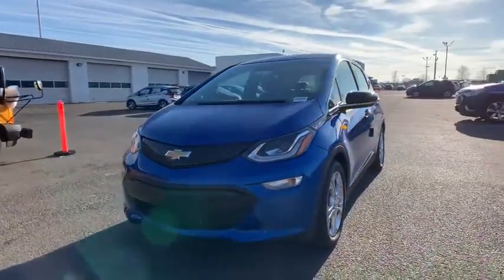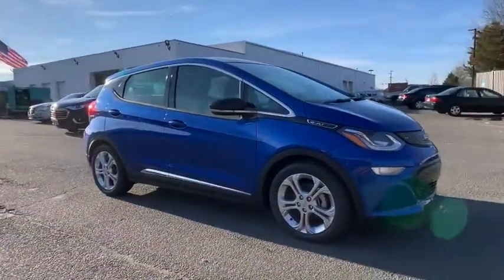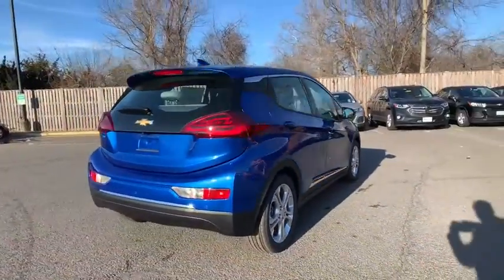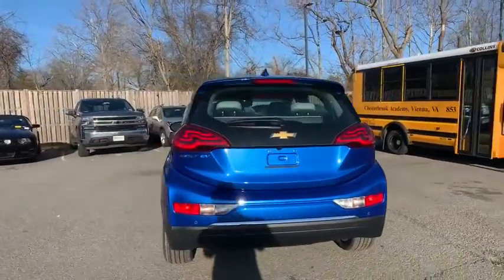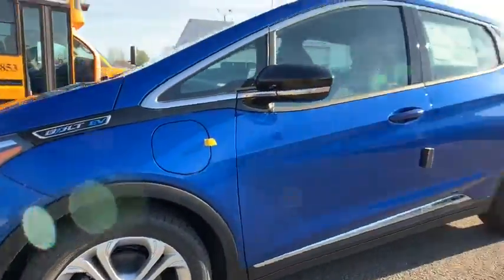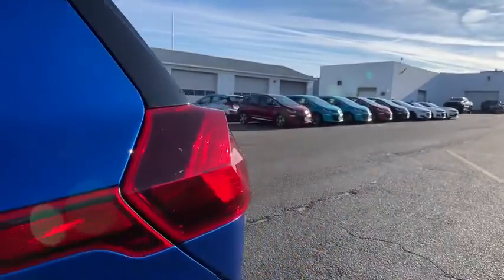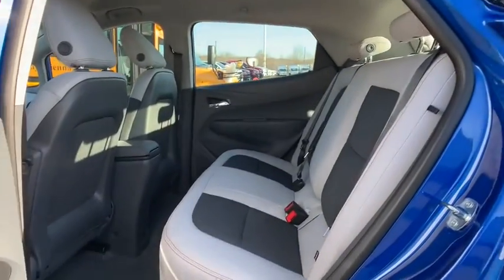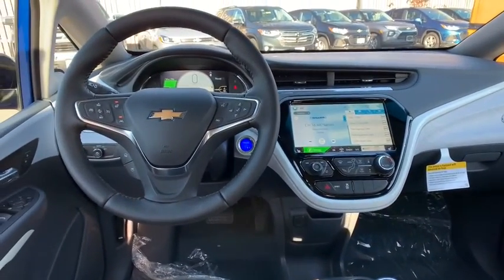2021 Chevrolet Bolt_EV Sterling, Leesburg, Vienna, Chantilly, Fairfax, VA T15017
Blue New 2021 Chevrolet Bolt_EV available in Sterling, Virginia at Ted Britt Chevrolet. Servicing the Leesburg, Vienna, Chantilly, Fairfax, VA area.

2021 Chevrolet Bolt EV LTbrbrbr127/108 City/Highway MPG Please contact the dealer for additional factory rebates that may be available that could reduce your price further. TB4L prices include current factory rebates and incentives and require financing through Ted Britt preferred lenders and are therefore subject to credit approval. We make every effort to provide accurate information but please verify options and price before purchasing.  Dealer Discount Available to Everyone.  All vehicles are subject to prior sale. All prices are internet prices only. All financing is subject to approved credit. All vehicle prices exclude freight (BoltEV ($875) Impala ($875) Malibu ($875) Sonic ($875) Spark ($875) Camaro ($995) TrailBlazer ($995) Trax ($995) Colorado ($1095) Corvette ($1095) LCF ($1125) Blazer ($1195) Equinox ($1195) Traverse ($1195) Suburban ($1295) Tahoe ($1295) Silverado ($1595)) tax tags registration dealer processing fee of $799 and includes: $5000 - Chevrolet Consumer Cash Program. Exp. 01/04/2021